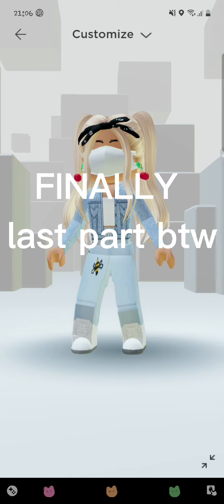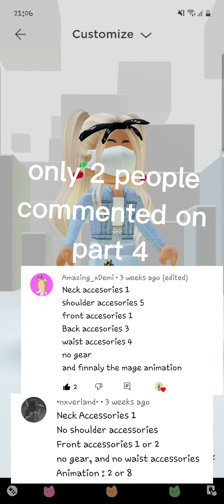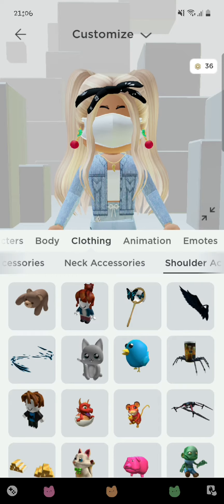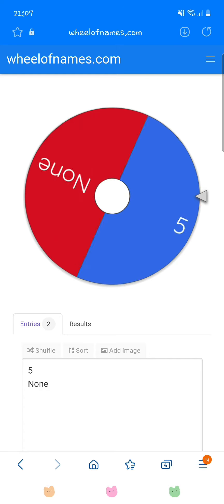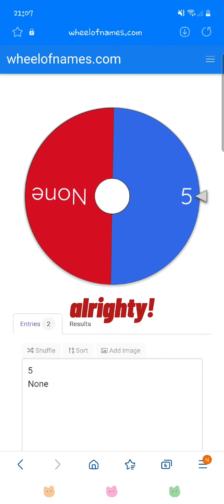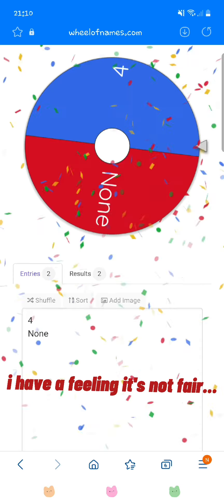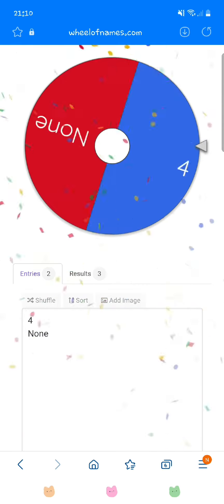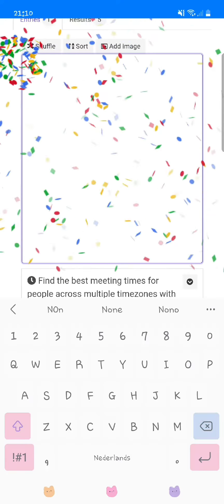My subscribers make my avatar! || PART 5, FINAL PART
👋Hey guys!

🍓My ROBLOX profile: JoyaaGioia
🍓My (New) Instagram account: joyaagioia
❌*Working on a Discord server (but I'm lazy to work on it actually lol)*

                                                         ✌ {About ROBLOX} ✌

(Not my text)

Roblox lets you create, share experiences, and be anything you can imagine.

                                                             🔗 {Links} 🔗